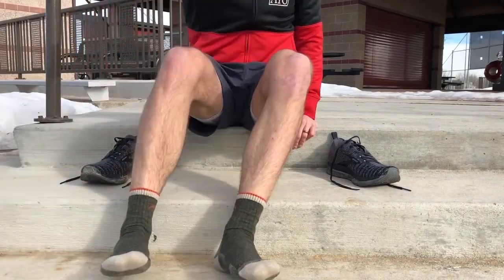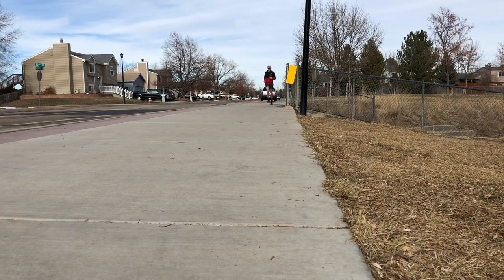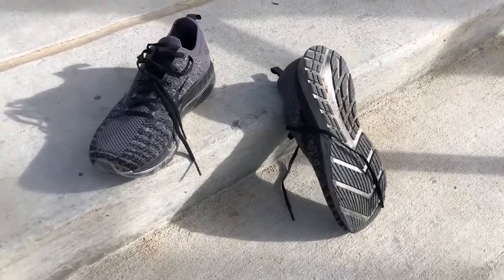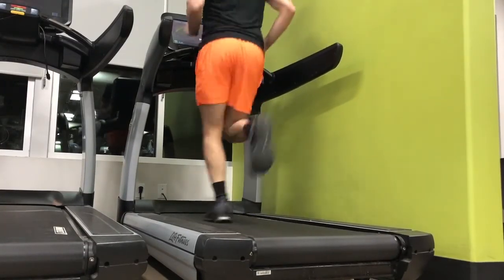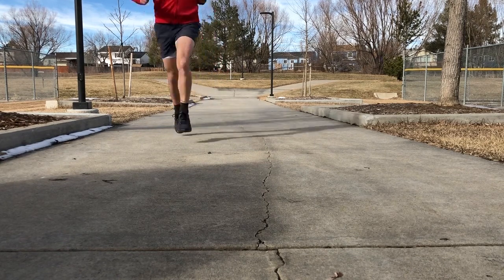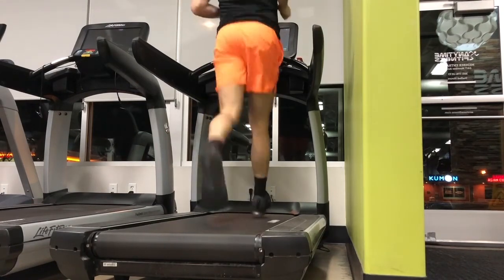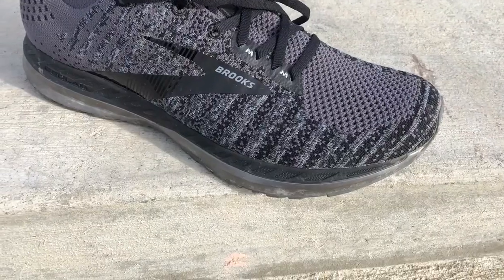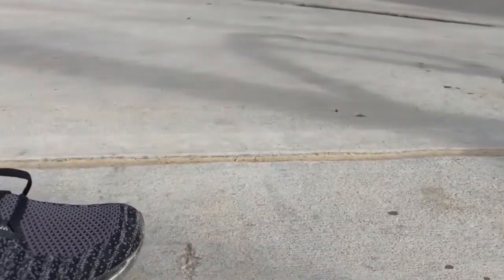Brooks Bedlam 2 test & review - An ultra stability shoe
Find all reviews of the Brooks Bedlam 2 in one place with the hottest deals from +50 retailers.

When I unboxed the Brooks Bedlam 2, I was pleasantly surprised. This is a downright good-looking shoe! Even my wife commented from across the room, "Wow, those look better than all of your other shoes."

I slipped on a pair with relative ease and was delighted by the sock-like fit. I'm a huge fan of the flat-knit upper, and it feels light and airy on the top of my foot. The shoe instantly hugged my foot comfortably. I was gaining a crush on this shoe quickly.

The upper is probably my favorite part of the shoe. Made of a redesigned flat-knit, the upper features a soft, sock-like fit.

Combined with a convenient heel tab and a snug heel collar, you really can't ask for more. Granted, I don't imagine it'd hold up great in nasty weather conditions. I can just see these puppies soaking up water like a dehydrated sponge.

The lacing system just feels right. The ventilation is excellent, and despite running in a stuffy gym for hours on end, I haven't had any problems with hot, sweaty feet in the Bedlam 2.

The Bedlam’s outsole feels strong, and the rubber makes for some good traction on dry surfaces. Wet surfaces—not so much. There's very little give in the outsole. It seems to be very durable, though.

There's really no visible wear or tear on the outsole, and that's after 60+ miles. I imagine it can withstand hundreds of miles without a problem.

All of the materials in this shoe's upper, midsole, and outsole seem high-quality and super durable. I'd imagine this shoe would last for hundreds of miles without any real issues.

As far as comfort goes, I love how the Brooks Bedlam 2 feels when I'm walking around the office or sitting at the computer. But the comfort dies soon after I start a run.

Things started off nicely. I felt like the Bedlam 2 delivered a fair amount of cushion on the ride, though the stiffness and rigidity of the outsole were prevalent. Seriously, these shoes are stiff!

For using an ultra stability shoe like the Brooks Bedlam 2, it's important to have context. This footwear is a max stability shoe for runners with moderate to severe pronation.

So, if you're not a pronator, go ahead and look elsewhere. And if you pronate just the slightest, a minimum to moderate stability shoe is probably more up your alley.

- Jesse Sumrak
RunRepeat Expert